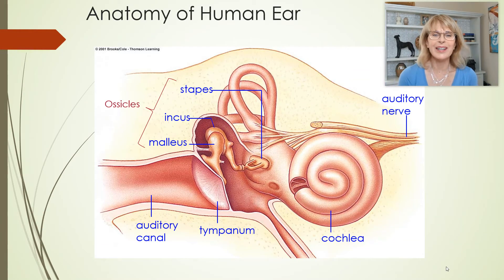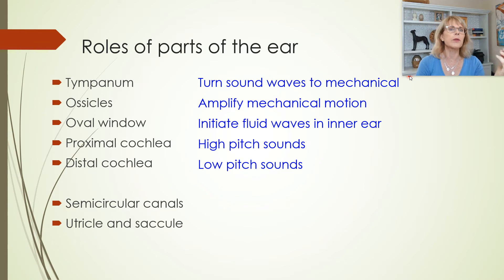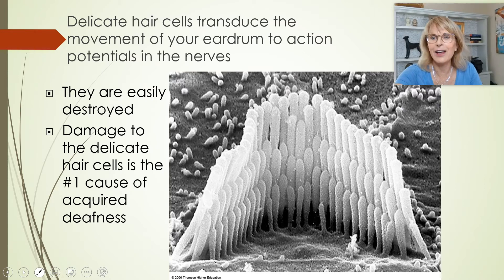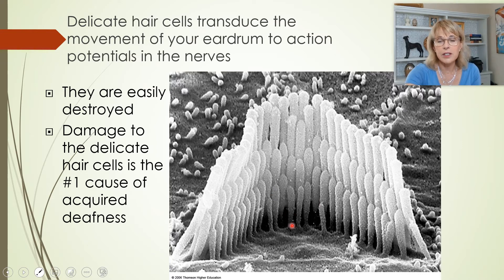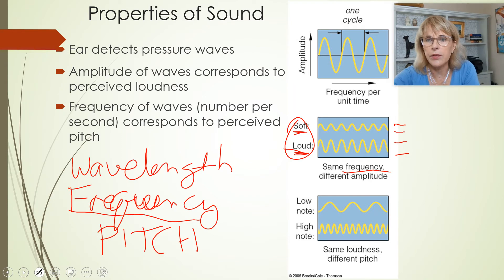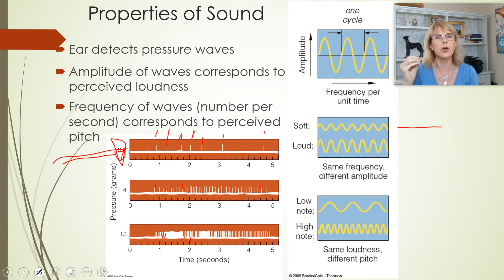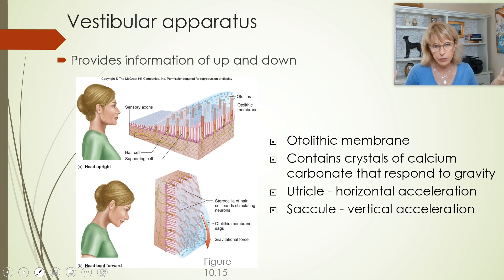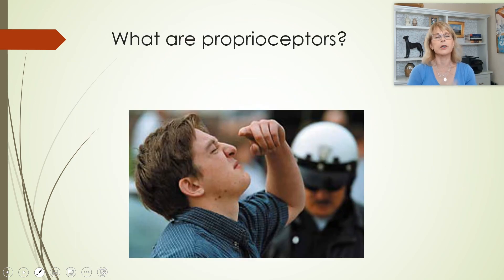Sensory physiology - Part 4 hearing and balance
Introductory physiology, sensory physiology, sensory receptor cells, hearing and balance, inner ear, middle ear, outer ear, Eustachian tube, tympanum, cochlea, amplitude and frequency/wavelength of sound, vestibule